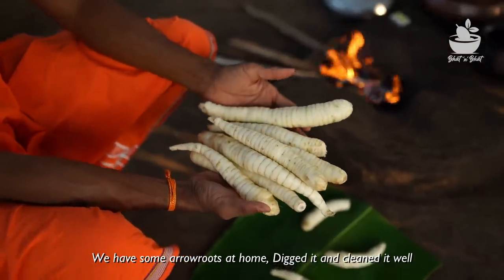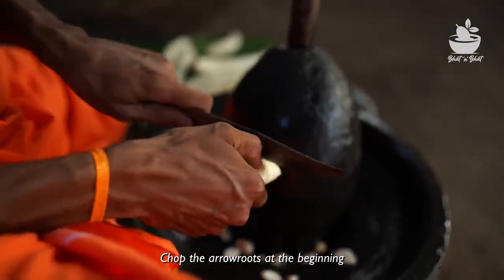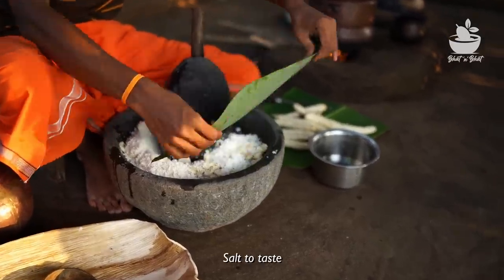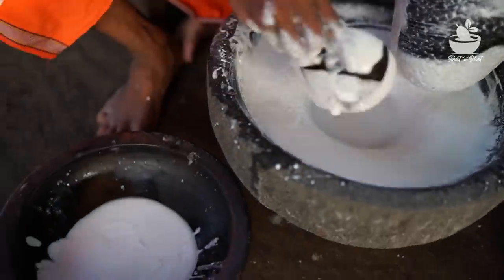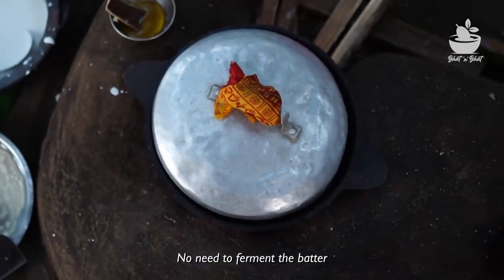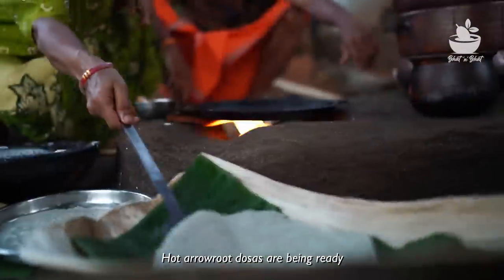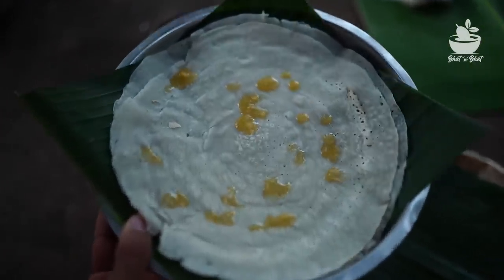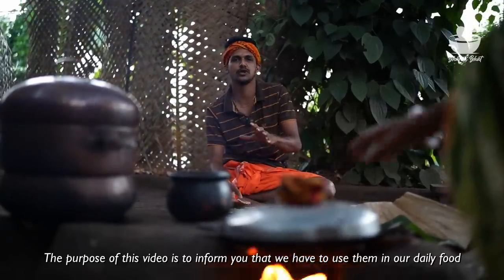Fiber rich dosa recipe | ಕೂವೆ ಗಡ್ಡೆಯಿಂದ ದೋಸೆ | Arrowroot special recipe | Instant dosa recipe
Arrowroot has a number of health benefits such as eases blood circulation, good for infants, source of vitamin B, it is gluten free and also improves cognitive skills etc. Now a days we rarely see them which made them costly. The arrowroot powder available at market will not be pure for sure. Here we show you a tasty dosa recipe  from home grown fresh arrowroots. This soft dosa will be very tasty and healthy too and gives abundance of fiber content. Further to say about arrowroots, these are best infant food. We make a drink out of it, which we call arrowroot coffee. It is cool for the body. Any chutney or sambar can be combined with this dosa.

Ingredients- soaked dosa rice- 2 cups,  arrowroot- 5, grated coconut- 1 cup